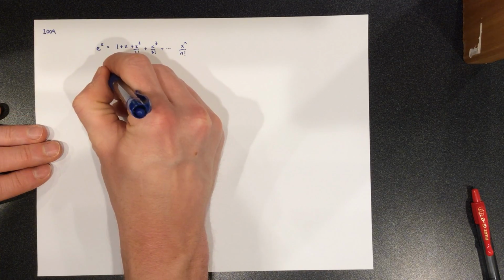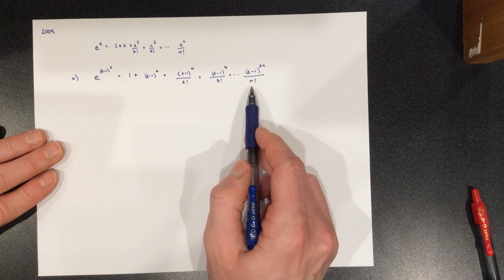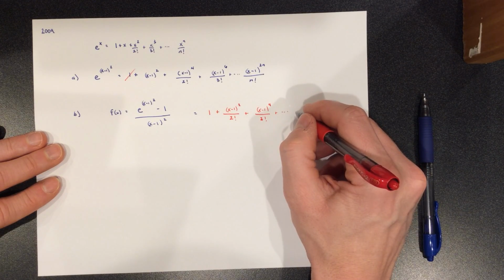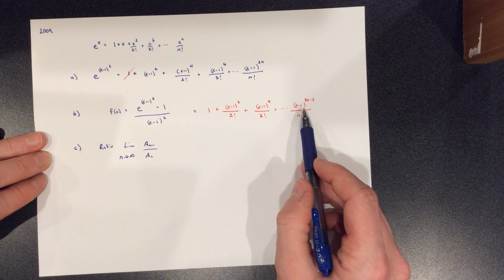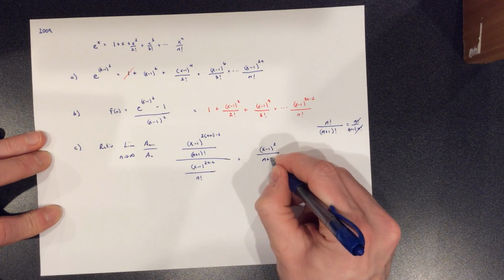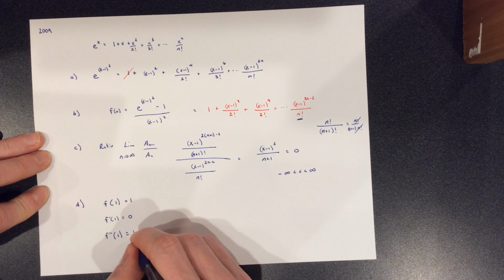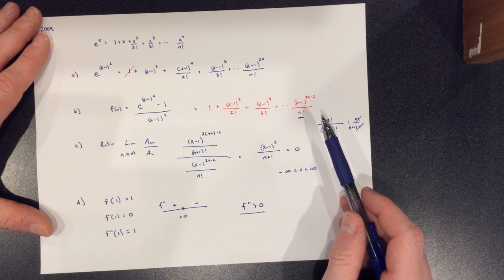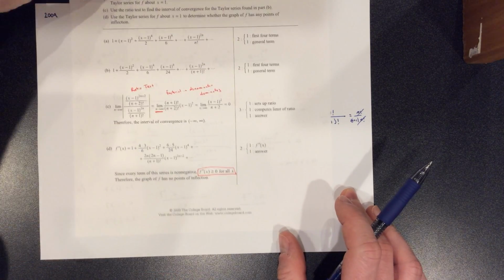2009 AP Taylor Series Video